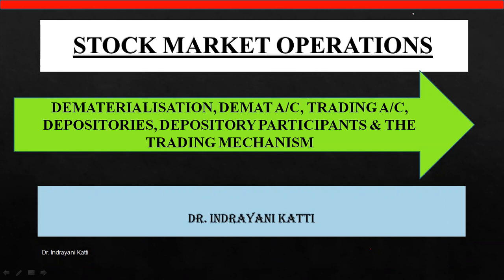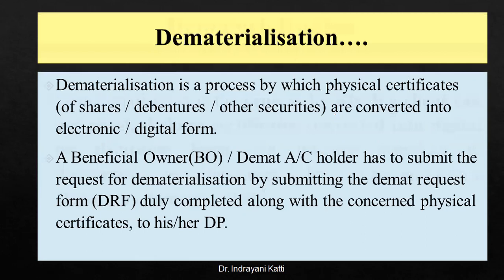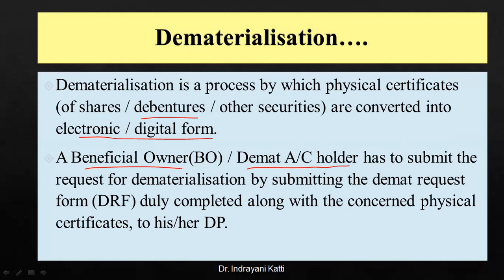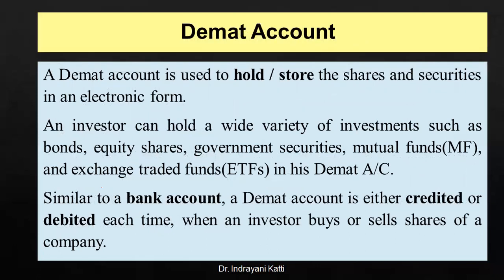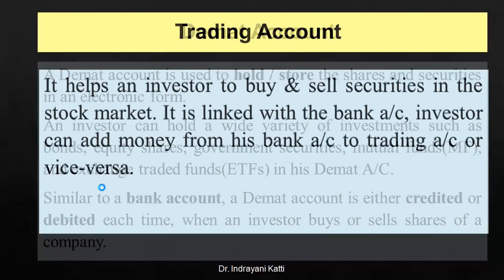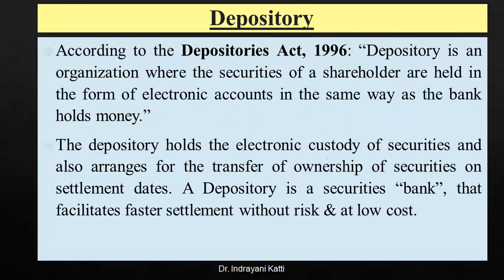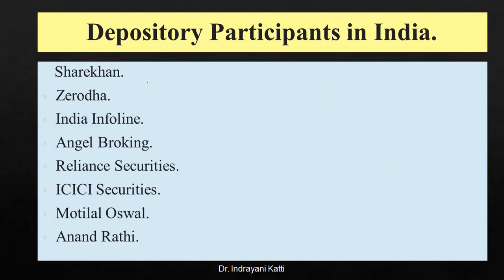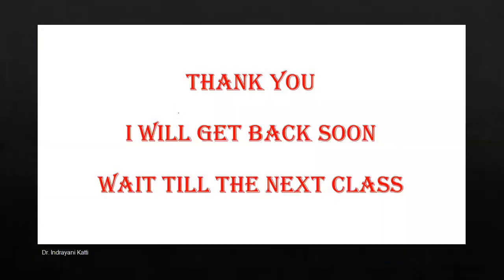Dematerialisation, Depositories, DPs & Demat Account & Trading Account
Dematerialisation of Securities
Depositories in India
Depository Participants
Demat A/C
Trading A/C
Examples of Depository Participants